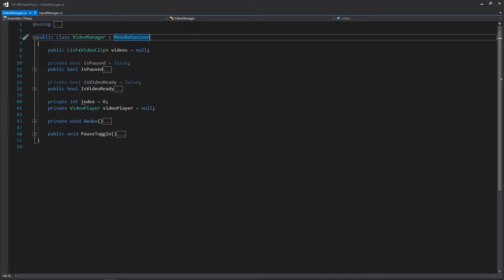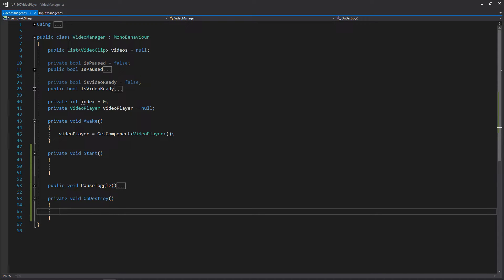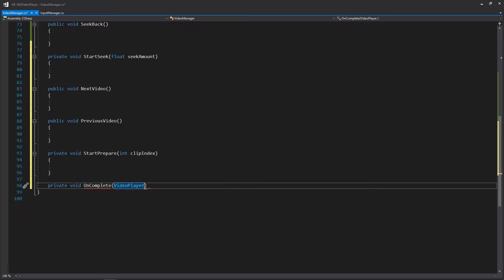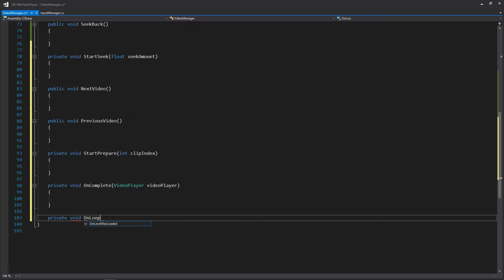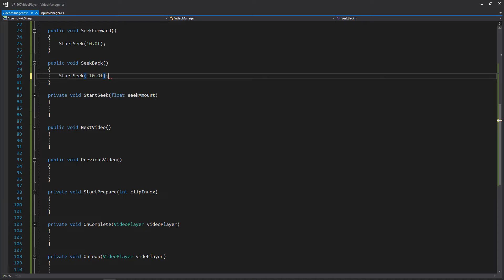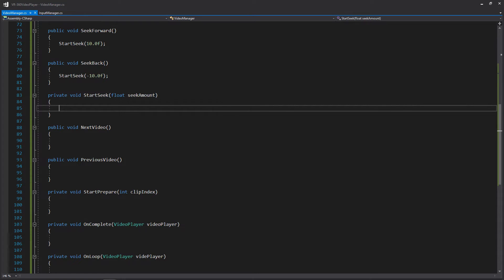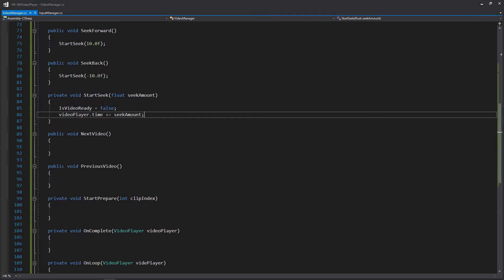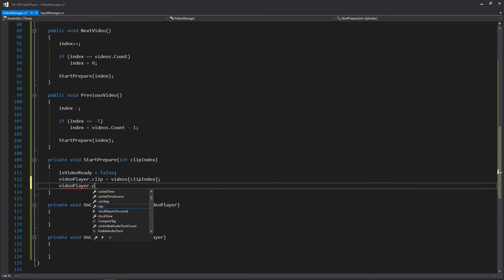[02] [Oculus Quest] [Unity] 360 Video Player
Today we're continuing our 360 video player by finishing up our video manager.